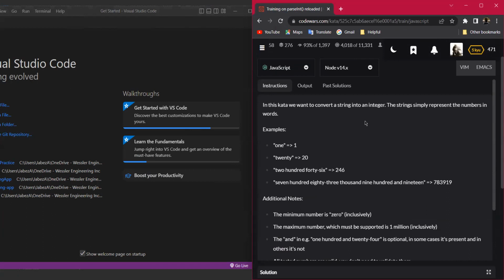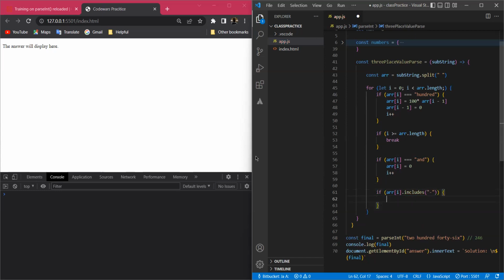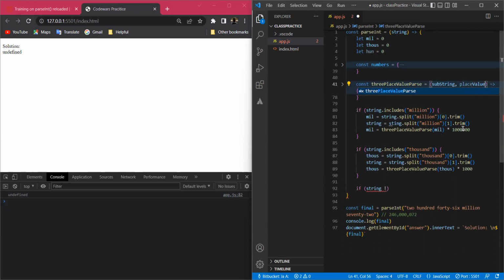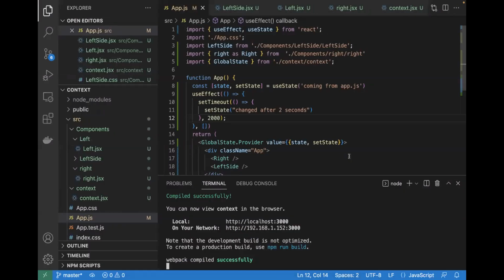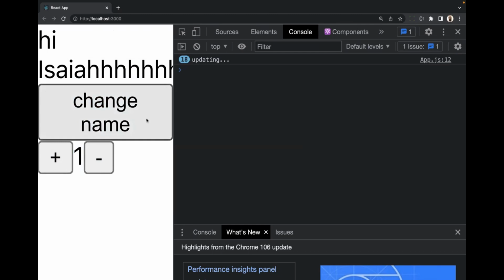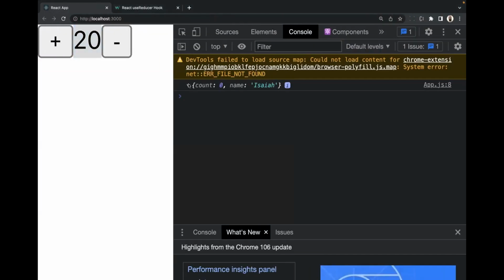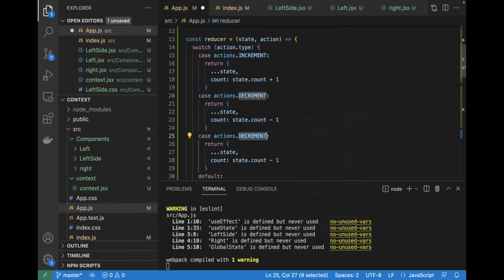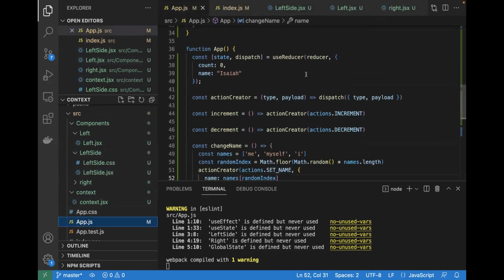Class 25: React useReducer